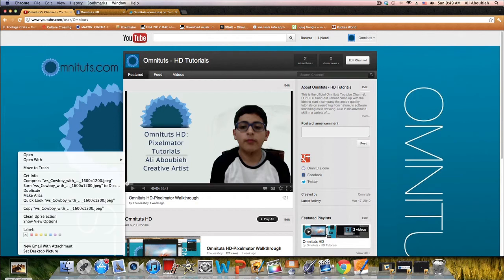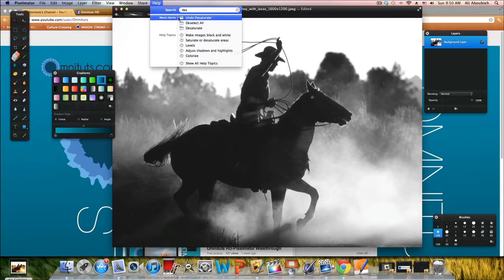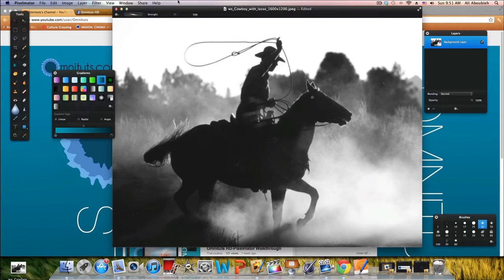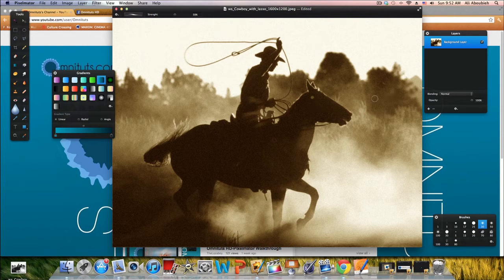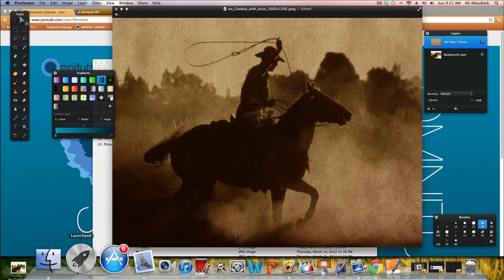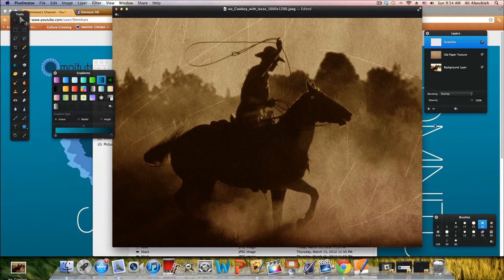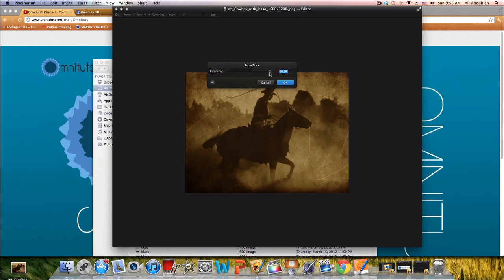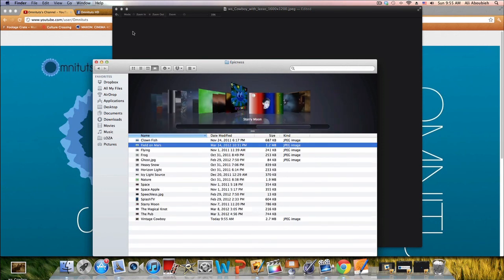Omnituts HD- How to do a Vintage Effect in Pixelmator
In this tutorial we teach you how to do a vintage effect in Pixelmator.